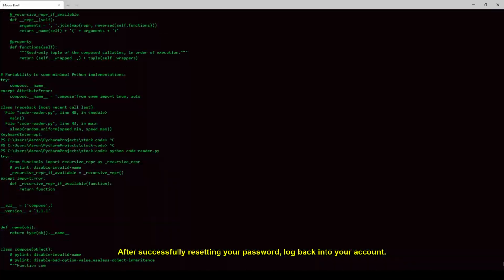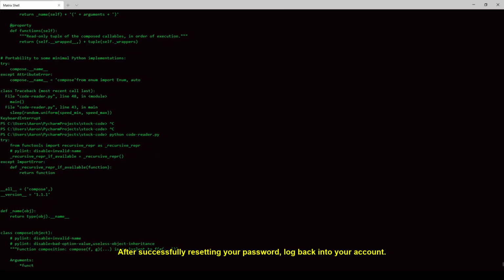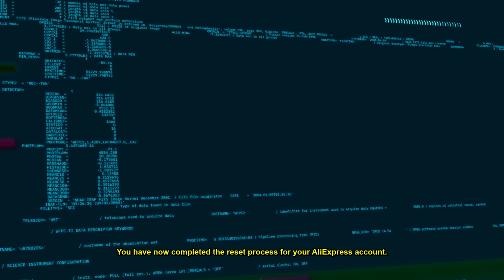How to Reset Your AliExpress Account - Complete Guide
In this comprehensive guide, we’ll walk you through the simple steps to reset your AliExpress account. Whether you’ve forgotten your password or want to recover your account for any reason, this video has got you covered. Learn how to regain access to your account quickly and efficiently, ensuring you never miss out on great deals again!